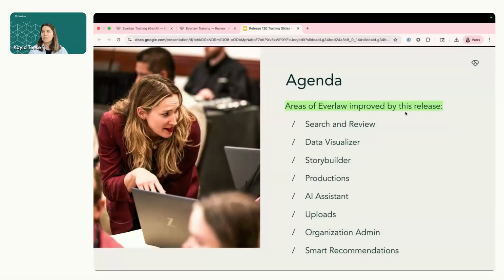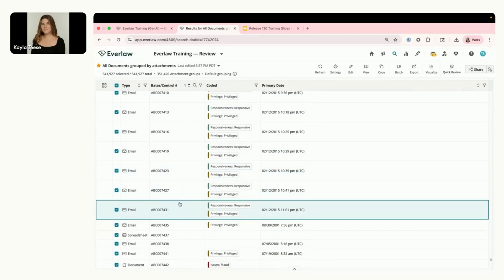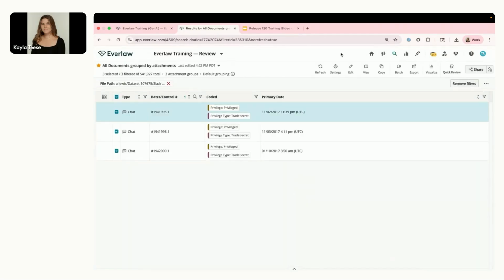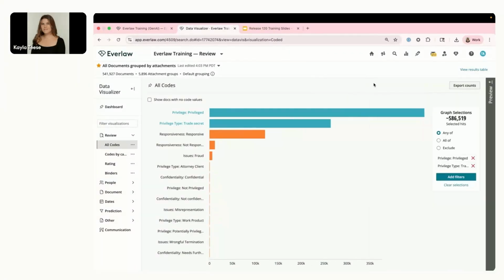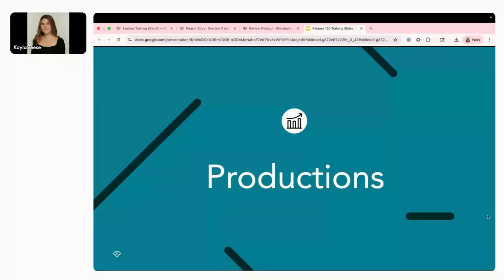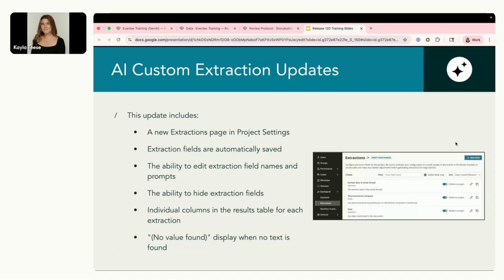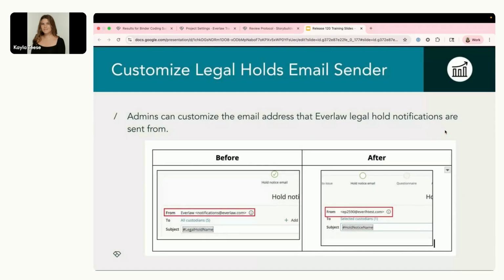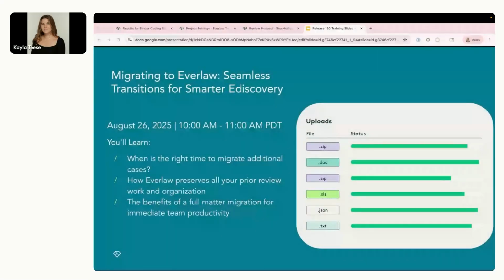What’s New on Everlaw August 2025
In this video, learn about Everlaw’s newest updates including Data Visualizer's file path, Quick Review in Storybuilder, and more!

Have feedback on this training video? Share your thoughts with our